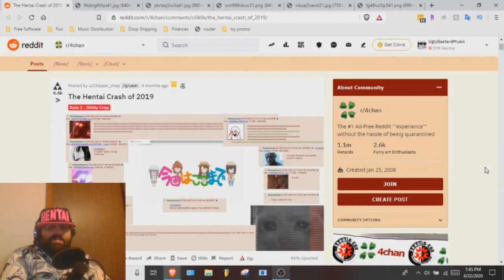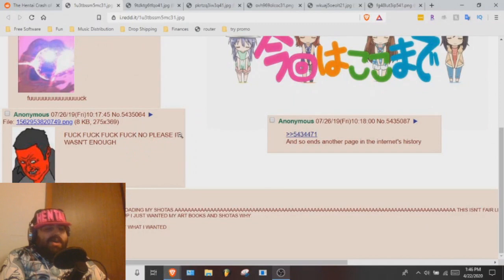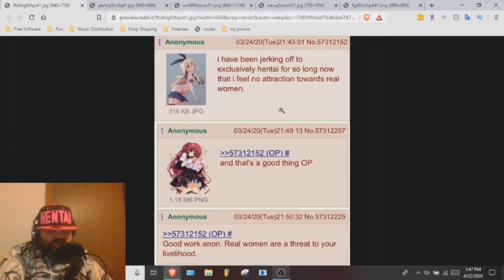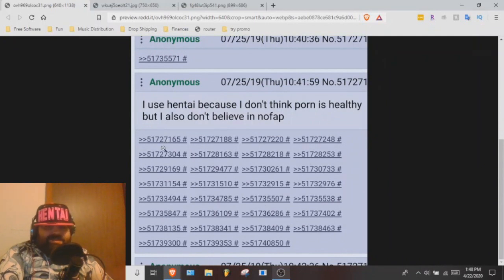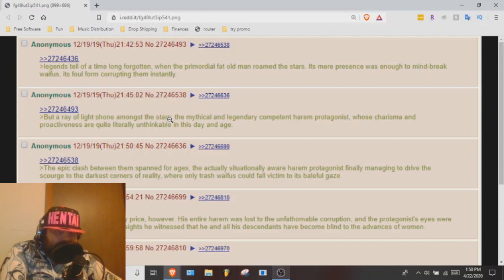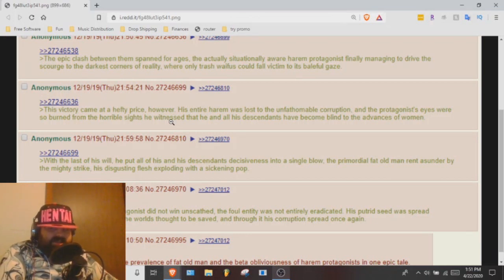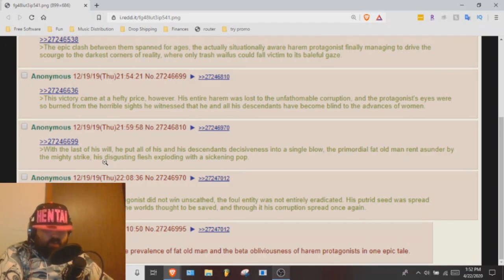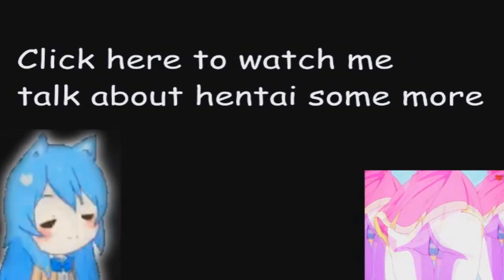Reading HENTAI Memes (4Chan Edition) - Ugly Bastard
Hentai memes are the best, which is why I decided to read memes about hentai and I specifically went for 4chan's hentai opinions after someone suggested it to me. So please enjoy listening to Ugly Bastard reading hentai memes on 4Chan (or the 4chan subreddit screenshots since that's the best way I could find these).